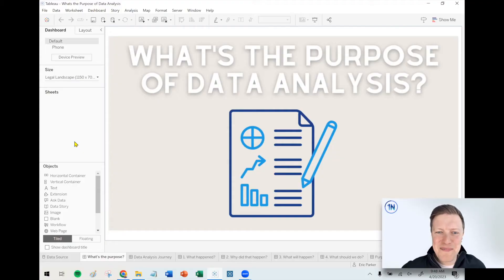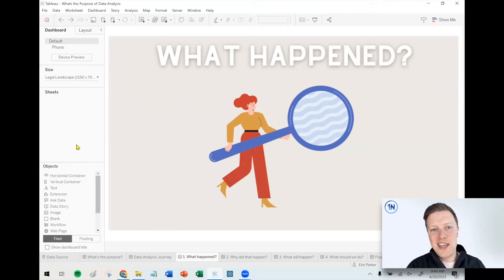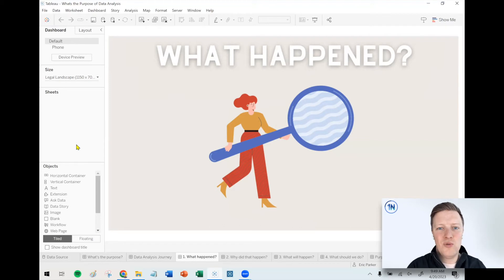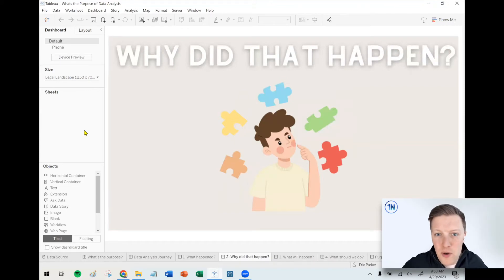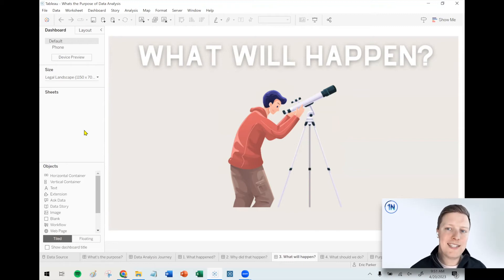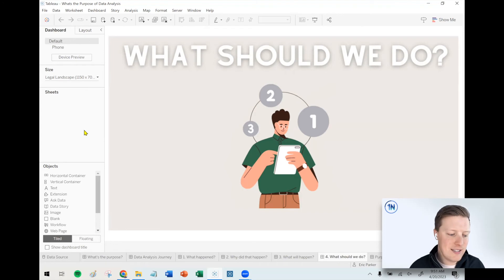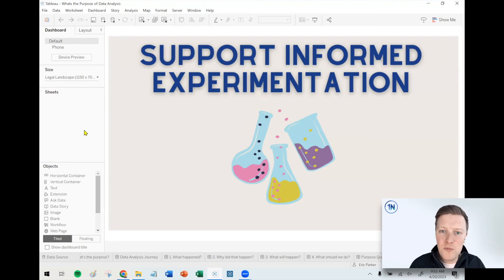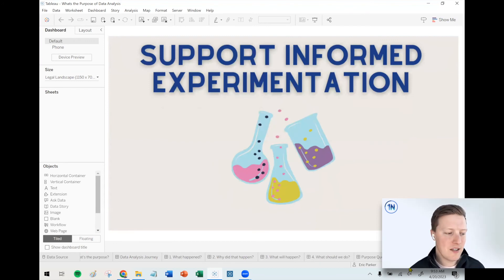What is the Purpose of Data Analysis?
Description:
Do you ever find yourself working on a data-related project and wonder "What are we doing here?" While data-related endeavors can drive massive value, many of them are fairly directionless. Maybe there's a top-down mandate to "become more data-driven" without much thought about what that actually means.

We believe that the highest purpose of data analysis is to support informed experimentation. Creating dashboards with facts and figures is helpful, but it's really only the first step in the process.

Ready to learn about those additional steps and how you can drive value in your organization? Check out this video on the purpose of data analysis!

Chapters:
0:00 Intro
0:30 Data Analysis Journey
4:03 What is the Purpose of Data Analysis?
5:28 Upcoming Tableau Classes